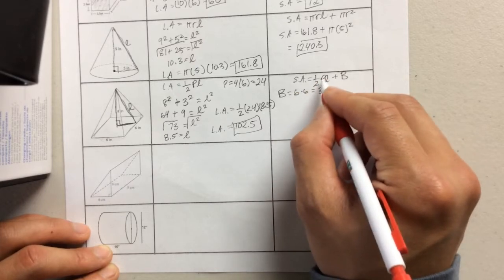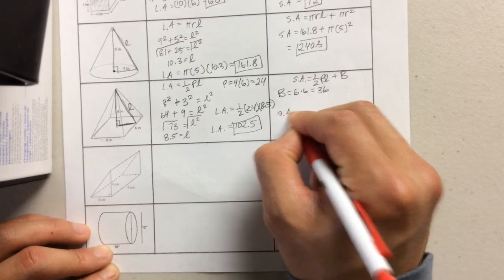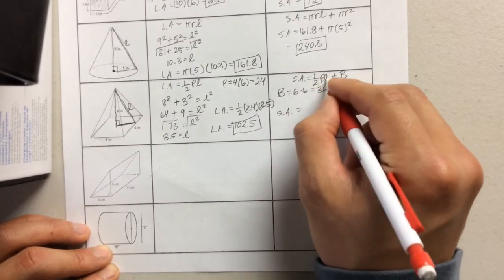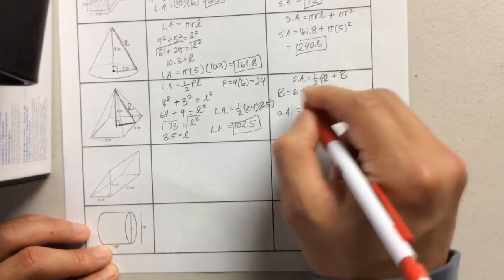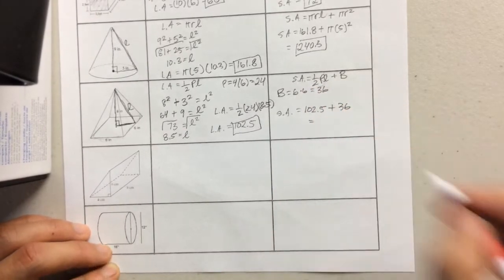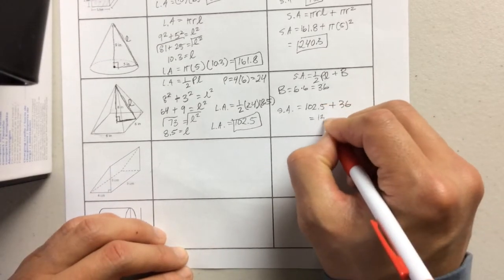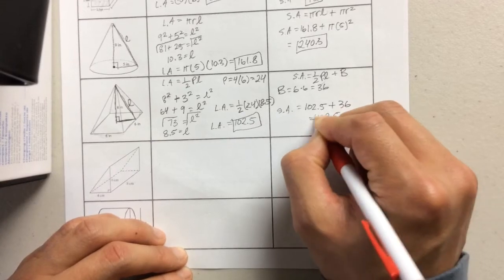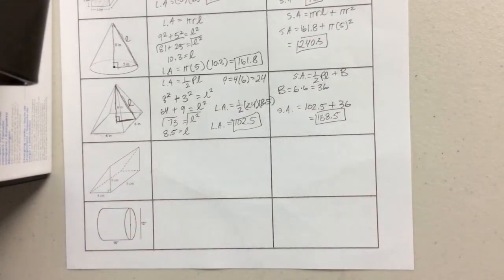Unit 6 Geo Review Part 1